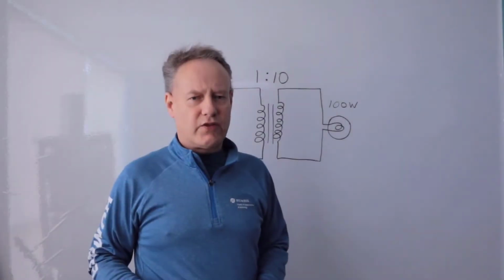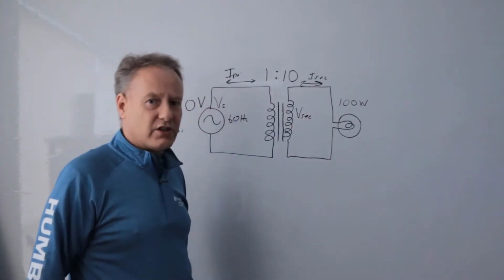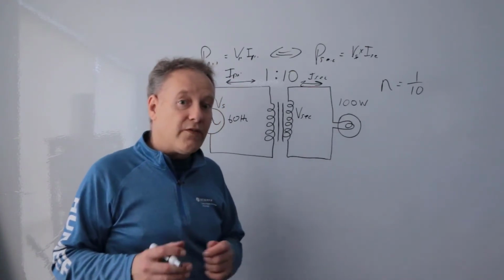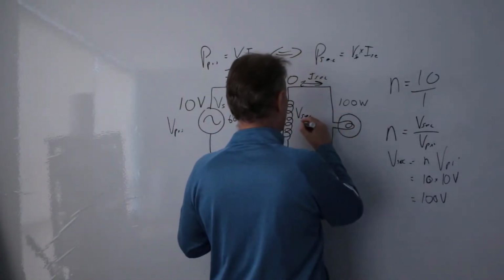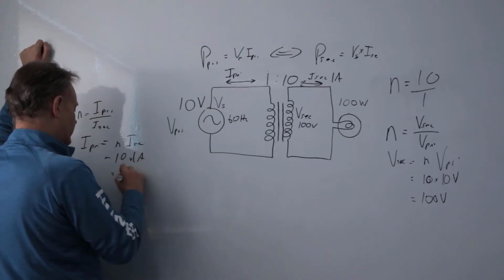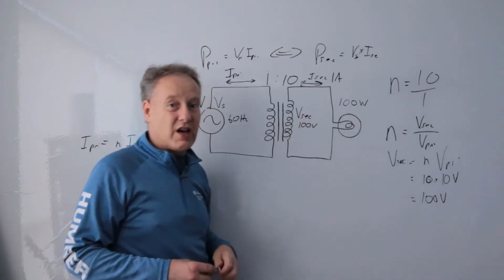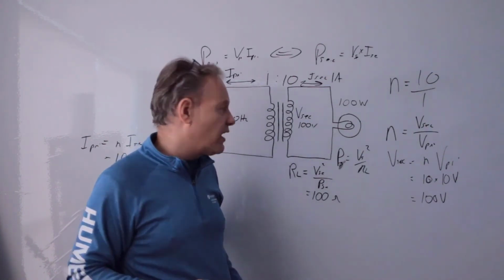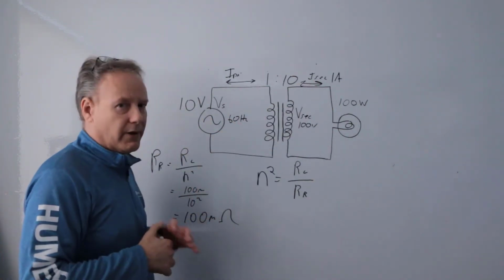Transformer Circuits Calculations